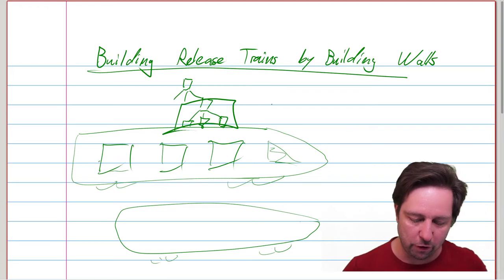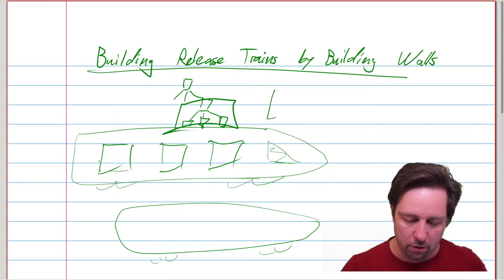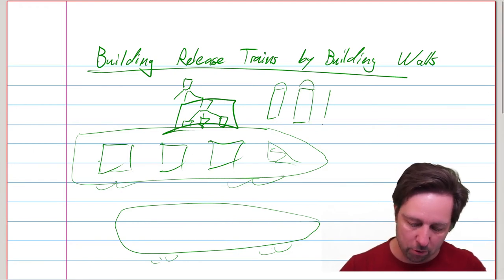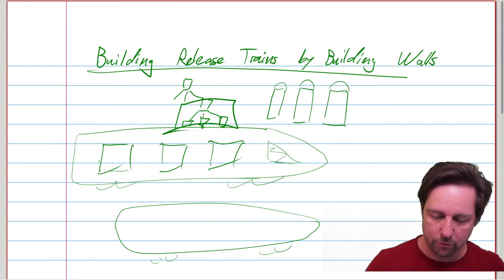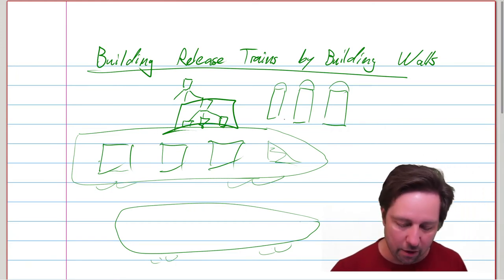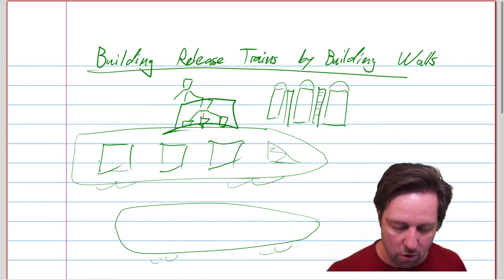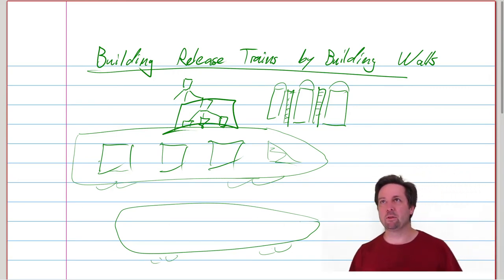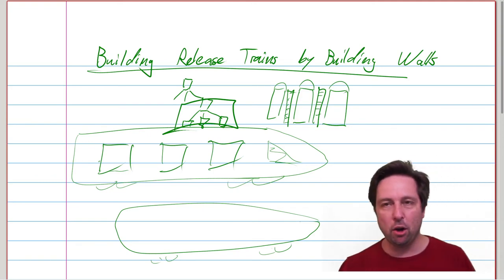Building Release Trains by building walls